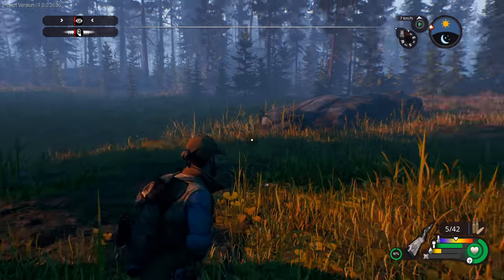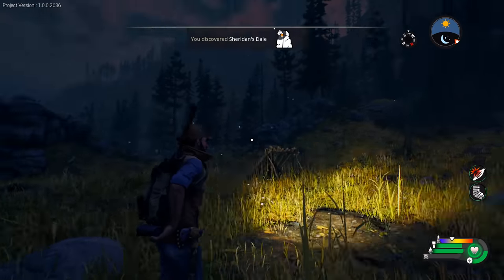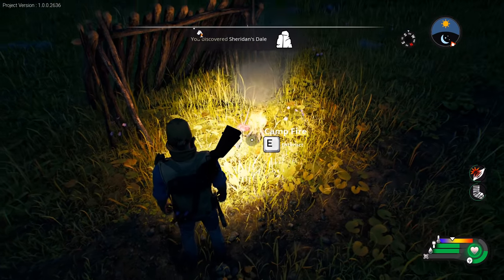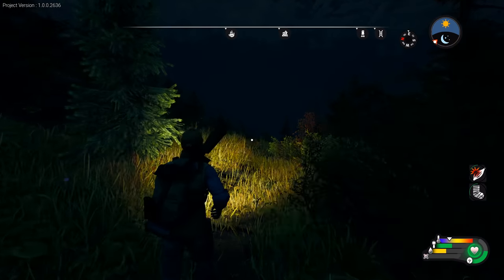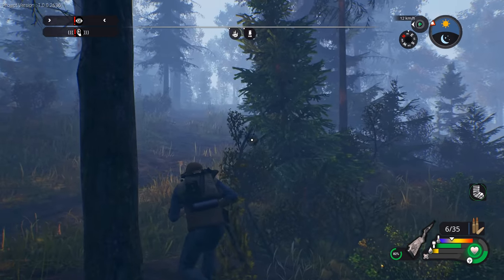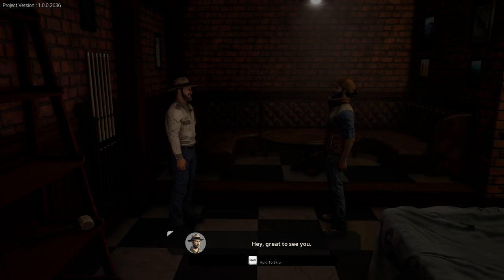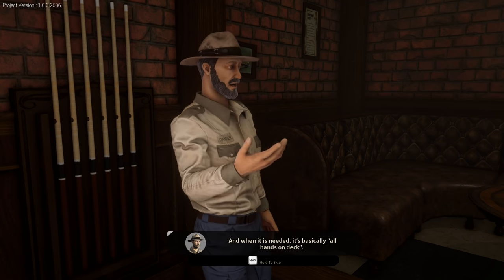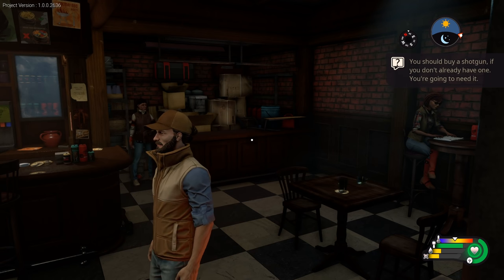FIRST LOOK! - Open Country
We take a first look at Open Country. The first game we have played which mixes hunting with survival elements. A special thank you to 505 Games for sponsoring todays video!

ABOUT THE GAME:
With your backpack stocked and rifle loaded, you are ready to leave city life behind. Make sure you set up camp and a fire before the sun goes down...the wolves and bears are starving and you look like dinner. The Ranger needs some guidance from a skilled outdoorsman, and Gary at the Snowridge Lodge could really use some more game to get him through the rough months. Are you up for the challenge of surviving in the Open Country?